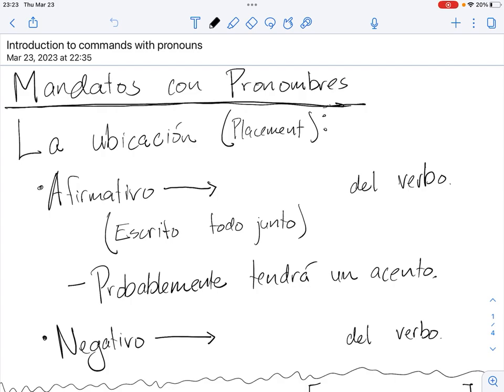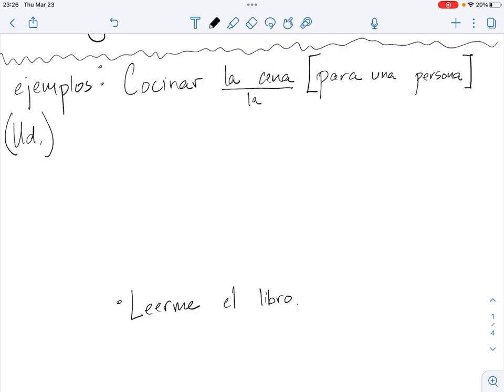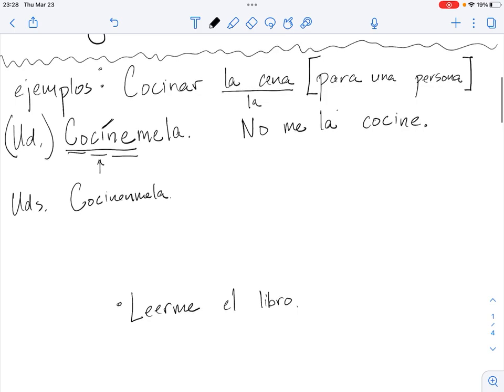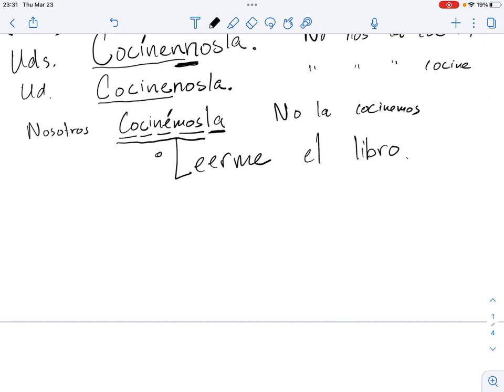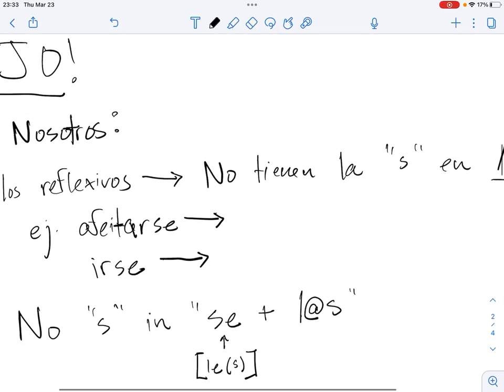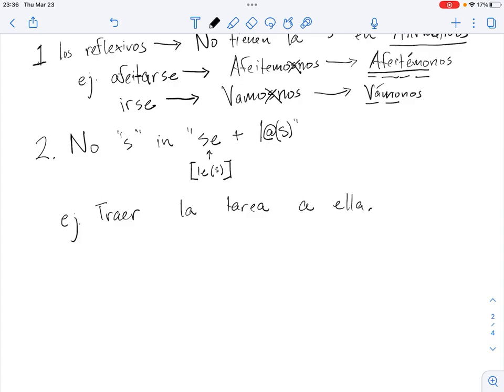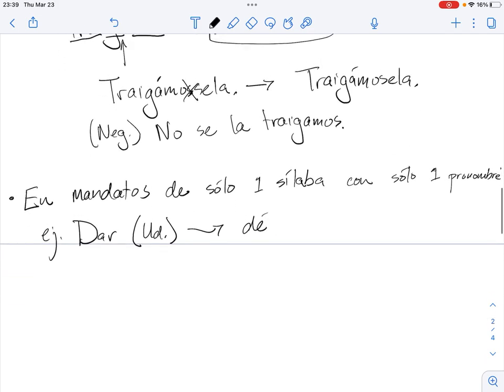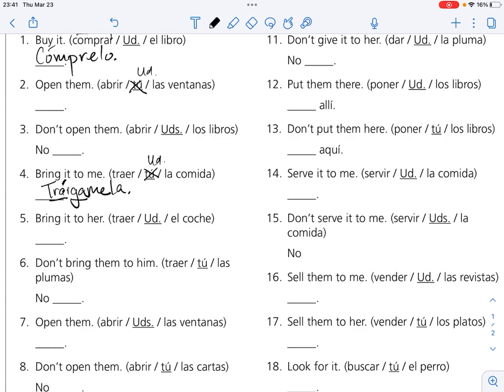Video how to use pronouns with formal and nosotros commands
A thorough explanation of how to use pronouns with formal commands as well as nosotros commands. We dive into how to accent the verbs when pronouns are added to affirmative commands. We also discuss some situations in which the "s" is dropped from some affirmative nosotros commands